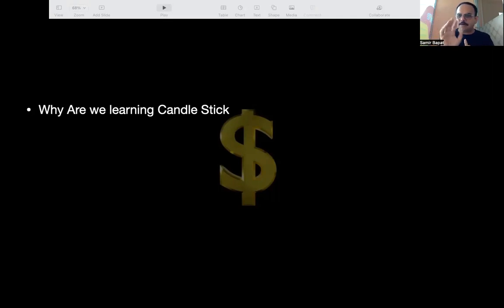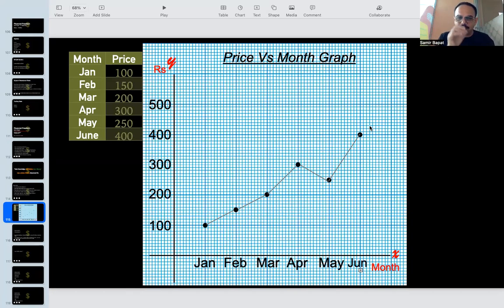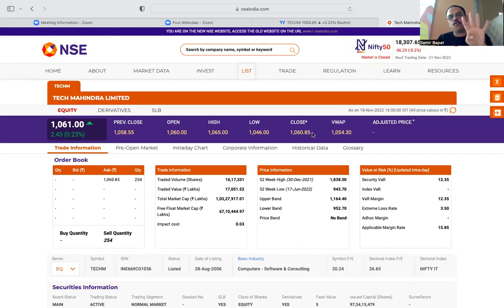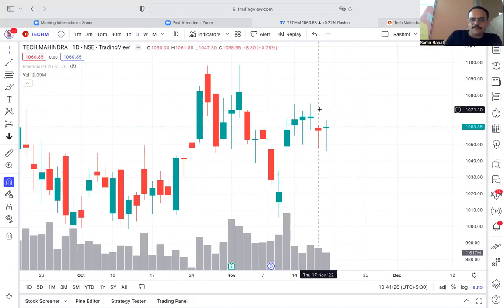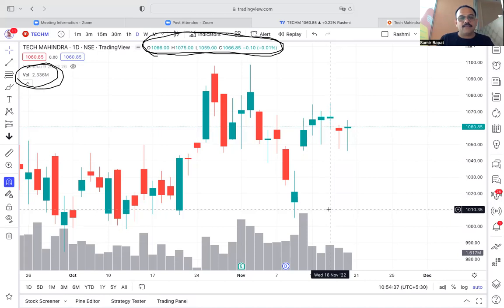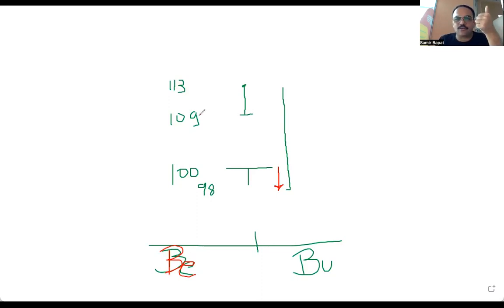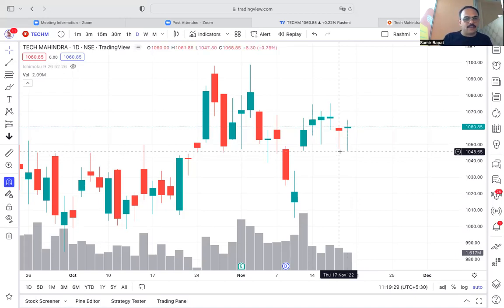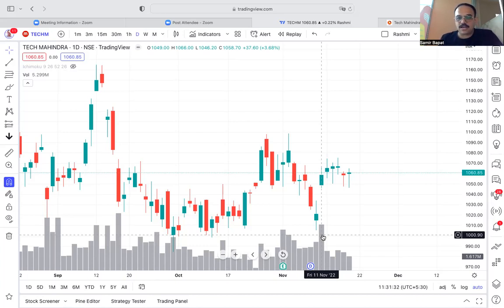Secret of Candle Stick Pattern 19 Nov 2022 Part 1 of 2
Stock Market | Candle Stick Secret | earn Money | Strategies | Beginners